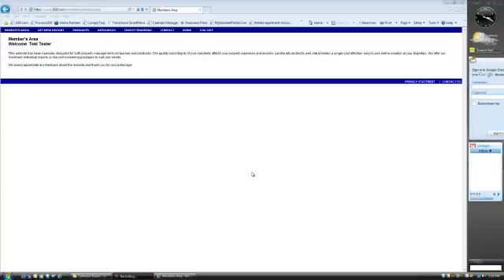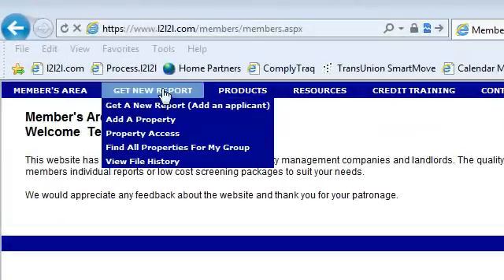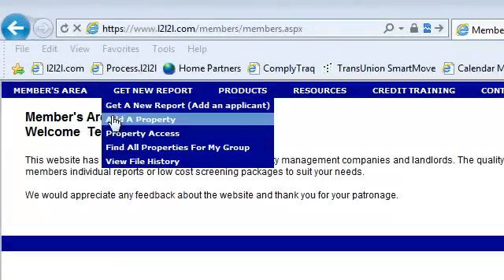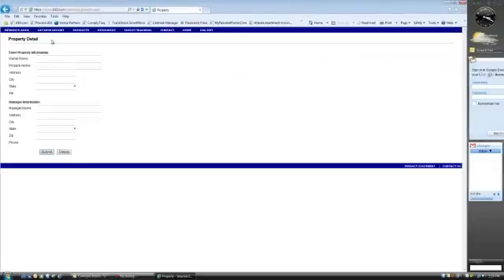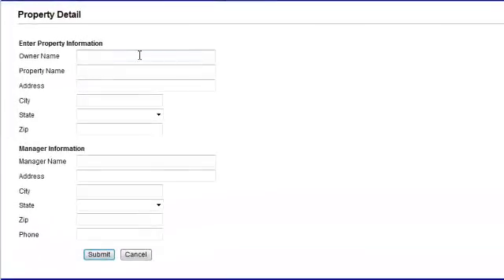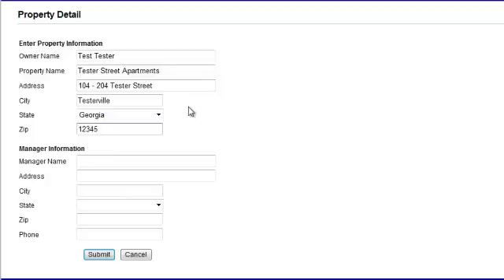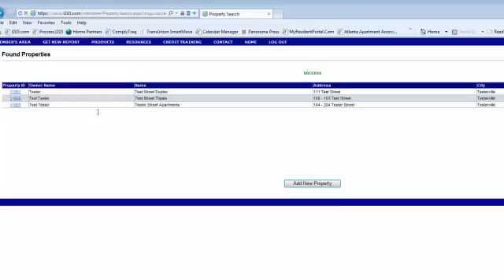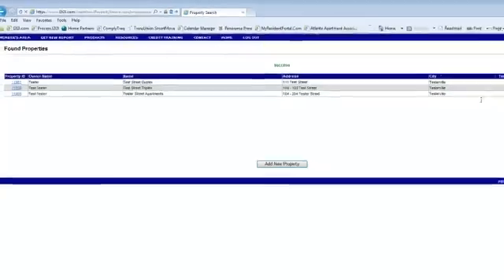Landlord 2 Landlord How To Add A Property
In this Landlord2Landlord training video you will learn how to add a property to your L2L account.